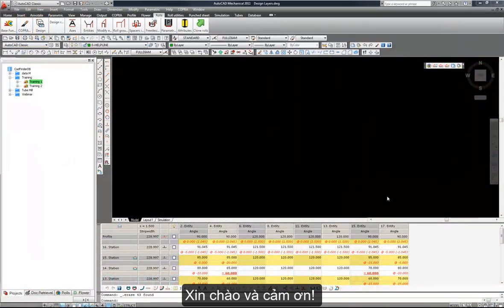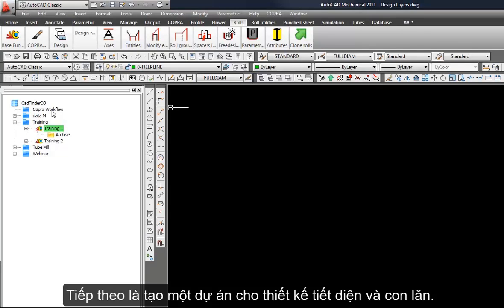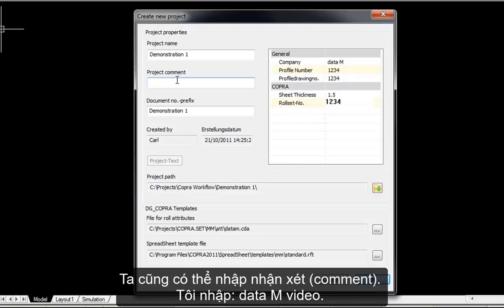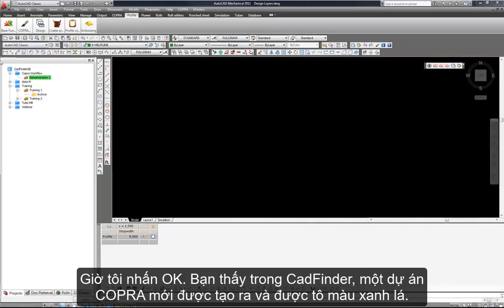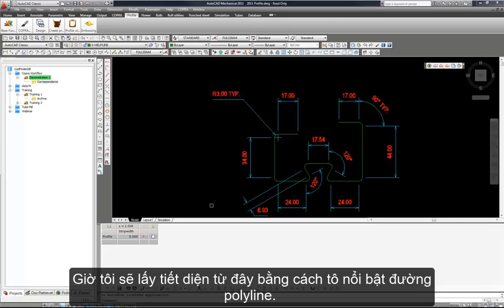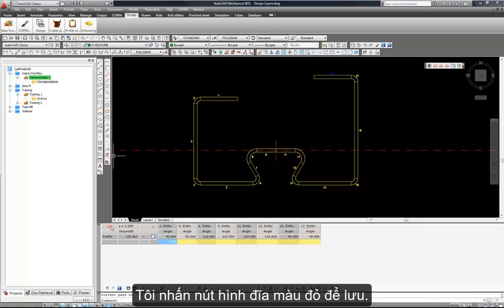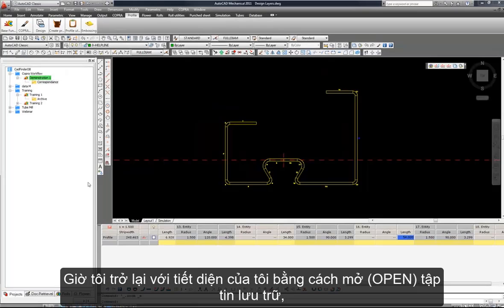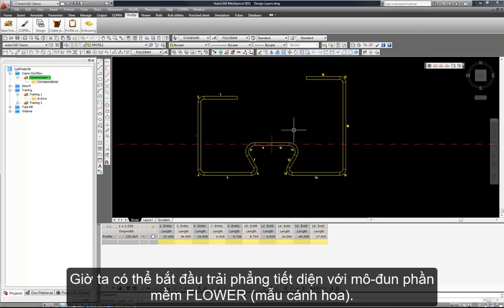01. [Demo COPRA] Tạo Một Dự Án Copra Mới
Video nằm trong loạt những video Demo tính năng của phần mềm COPRA - Phần mềm chuyên biệt cho ngành thép uốn định hình. Phần mềm COPRA (Đức) đem đến giải pháp toàn diện và duy nhất cho việc thiết kế, tính toán tối ưu cho con lăn uốn thép. Phần mềm COPRA giúp kỹ sư tối ưu máy uốn, tiết kiệm chi phí thử nghiệm và nhanh chóng đưa mẫu máy mới ra thị trường.

Video này cũng rất phù hợp cho những ai cần học phần mềm COPRA ở mức cơ bản để áp dụng ngay vào công việc.

Micad là Đại lý độc quyền phần mềm COPRA tại Việt Nam.
CÔNG TY TNHH PHẦN MỀM MICAD
Lầu 9, M-H Building, 728-730 Võ Văn Kiệt, Phường 1, Quận 5, TP.Hồ Chí Minh
Tax code: 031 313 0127